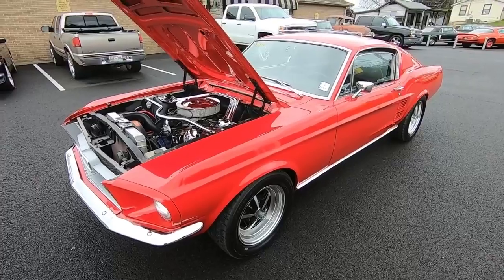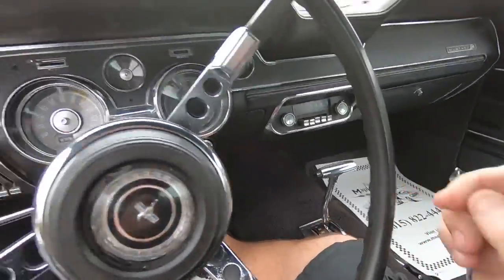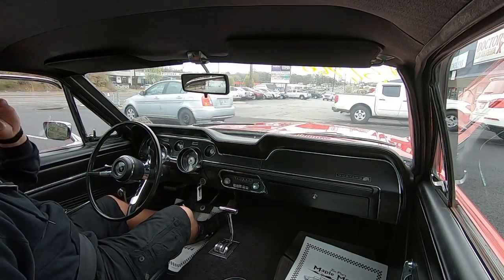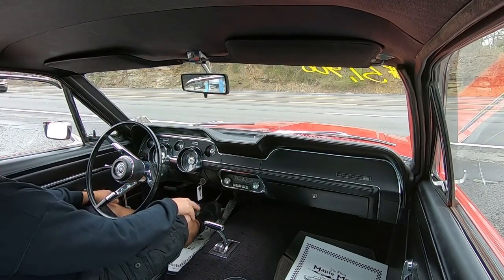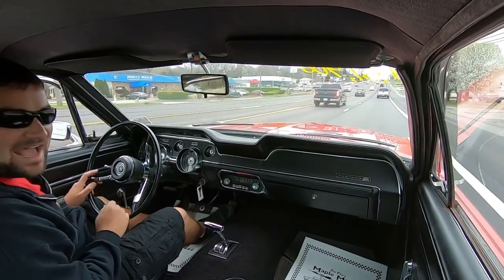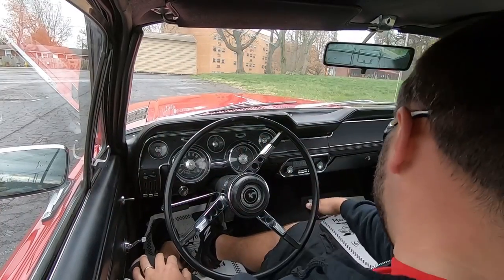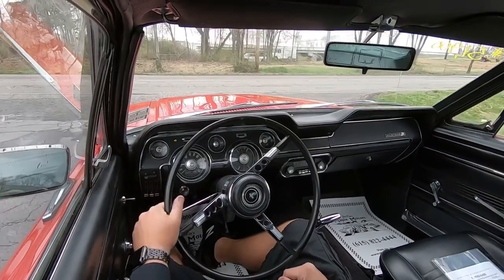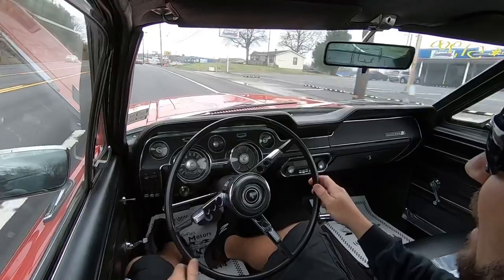Test Drive 1967 Ford Mustang Fastback SOLD $51,900 #986 Maple Motors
Web:  Maplemotors.com
 TN residents